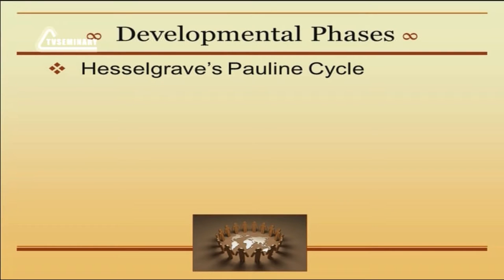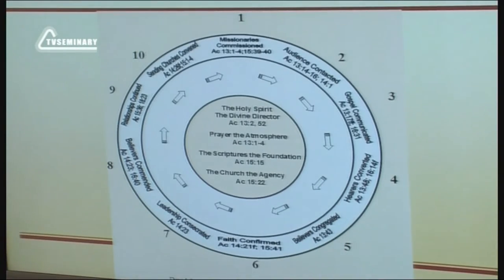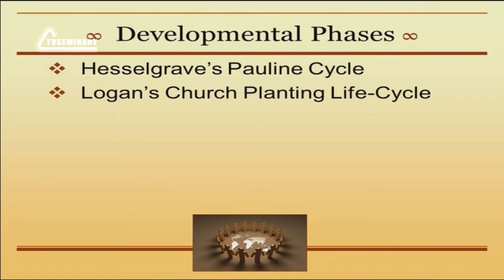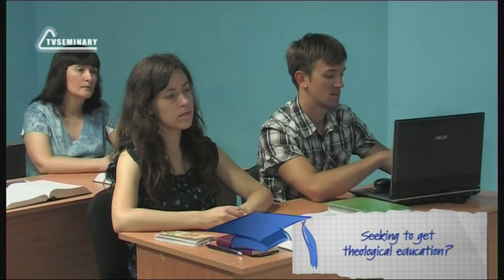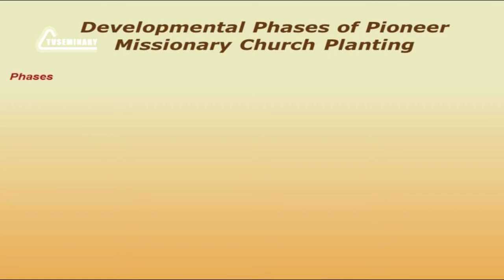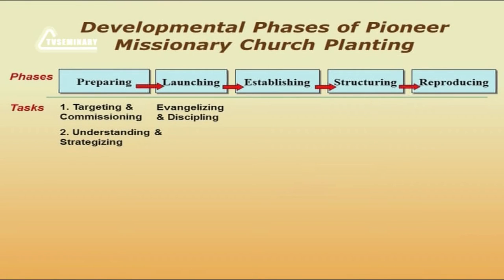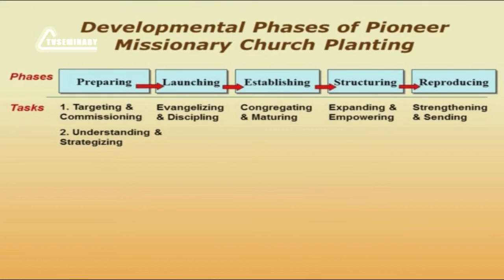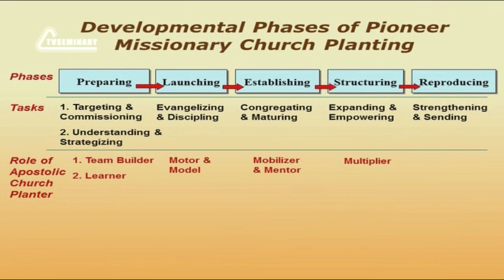PT513 Eng 31 Development Phases of Church Planting Overview